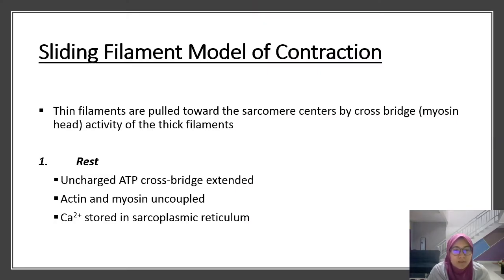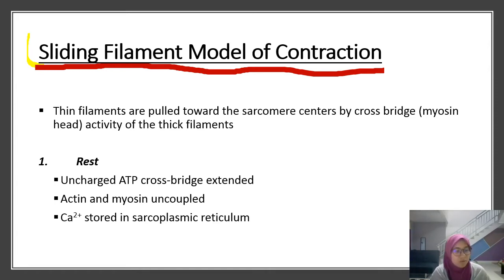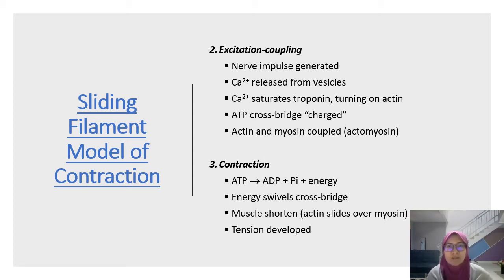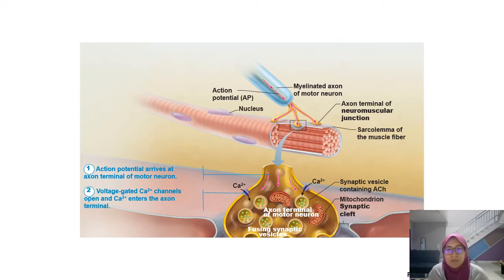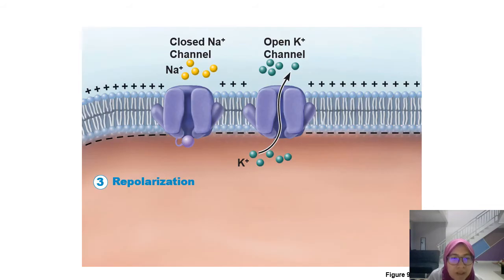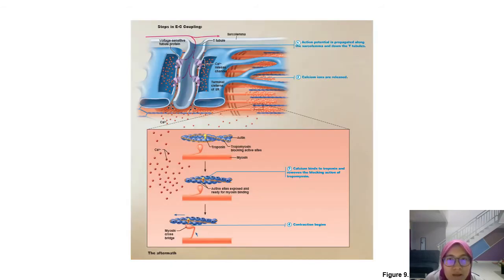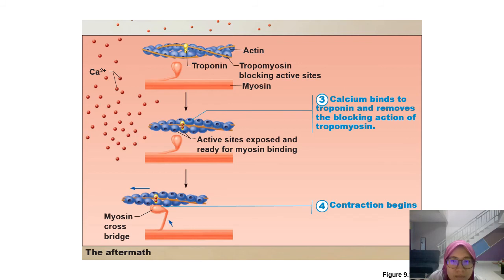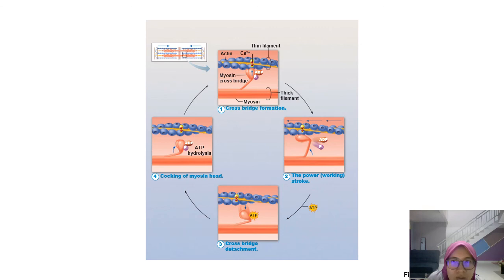THE MUSCULAR SYSTEM PART 2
This recorded lecture explained the sliding filament theory of muscle contraction.